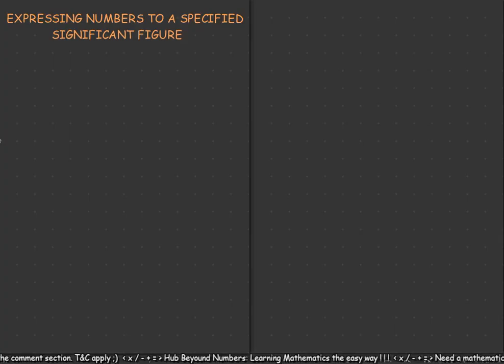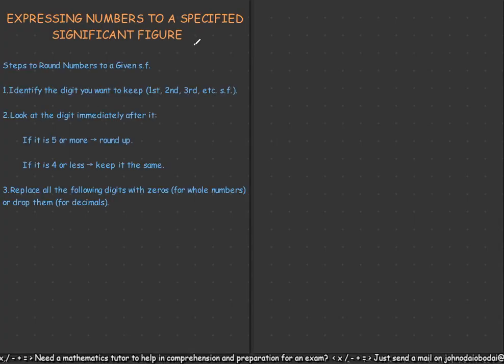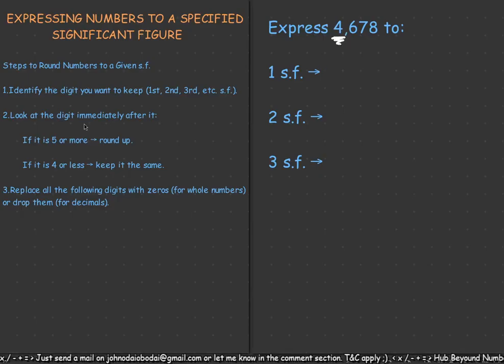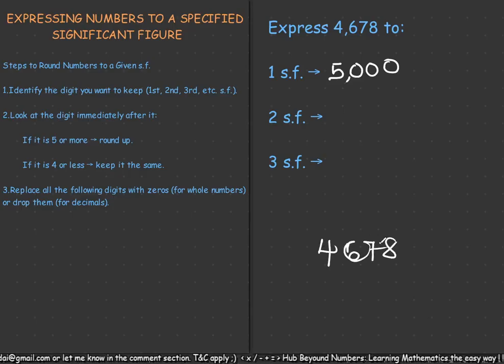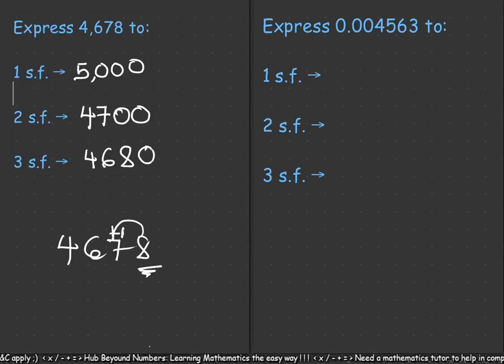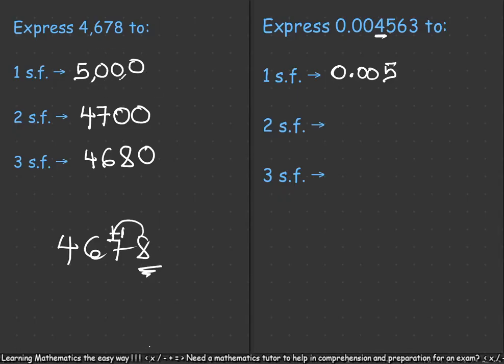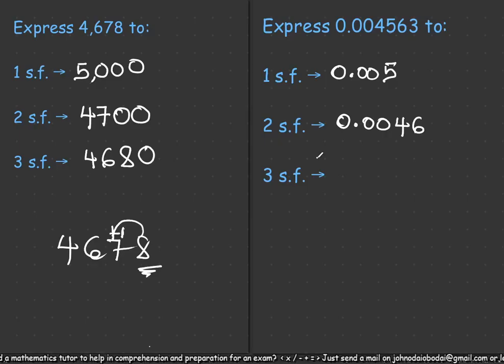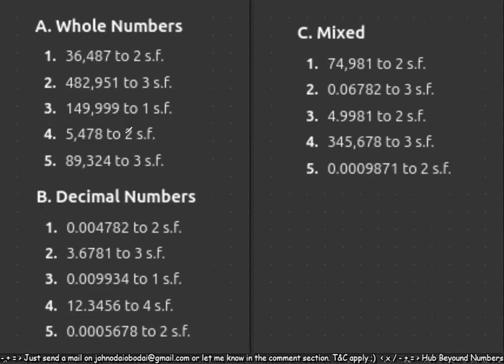Expressing Numbers to Significant Figures | BECE Maths Made Easy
In this lesson, we learn how to express numbers to a specified number of significant figures.

You will discover:
🔹 How to determine the correct number of significant figures (s.f.)
🔹 How to round whole numbers and decimals to 1, 2, 3, … significant figures
🔹 Common mistakes students make in BECE exams
🔹 Step-by-step examples with word problems

This video is part of the Numeration System Playlist to help learners master place value, rounding, and significant figures for schoolwork and exams.